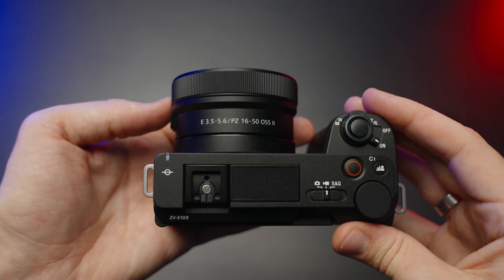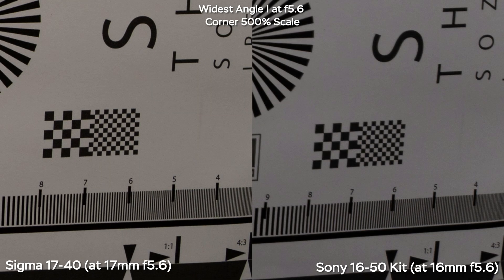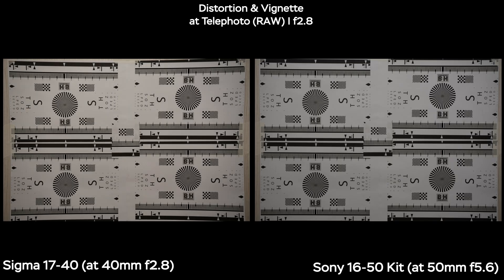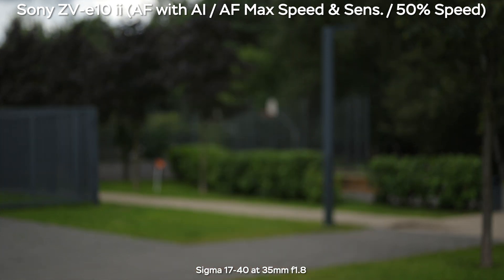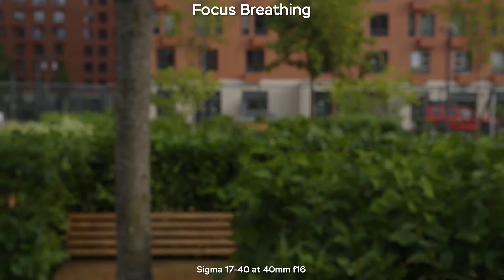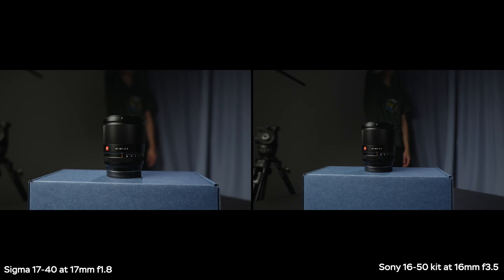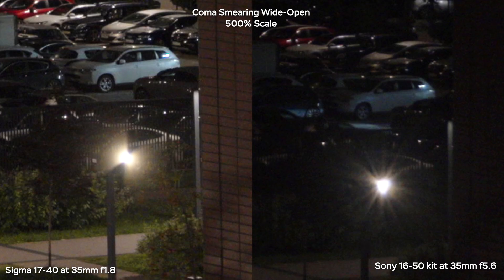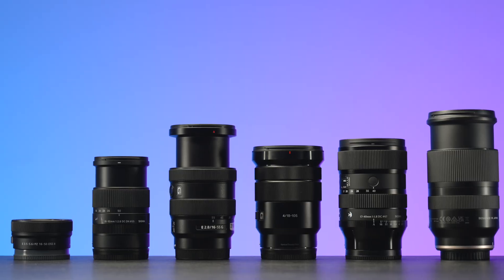How BAD is the Kit Lens? Sony 16-50mm f3.5-5.6 vs Sigma 17-40mm f1.8 Art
The best Sony APS-C standard zoom lens Sigma 17-40mm f1.8 Art vs the kit lens - Sony 16-50mm f3.5-5.6 ii OSS.

In this video I made a huge comparison of Sony 16-50mm f3.5-5.6 ii OS kit lens vs Sigma 17-40mm f1.8 Art for you to understand what kind of image quality you get for 10 times more expensive and 5 times heavier lens. I did  with the following tests - focal length, sharpness at the widest angle, 35mm and telephoto angle in RAW photos with Sony FX30 24mp, distortion and vignette comparison at widest and max telephoto focal lengths, minimum focusing distance, chromatic aberrations, size and weight, lens features, autofocus on the Sony ZV-e10 ii with the AI AF chip, AF while crash zoom comparison, stabilization comparison on Sony FX30 with IBIS at Steady Shot Standard and Steady Shot Active with 1.1x crop and on the Sony ZV-e10 ii without IBIS in OSS only mode and Steady Shot Active with 1.33x crop for digital stabilization, flares performance, MF performance, bokeh comparison at the widest angle, 35mm and max telephoto angle, bokeh at night, light transmission, coma smearing, sun stars and explained which lens is the best pick for your particular needs. Enjoy watching the most in-depth Sony APS-C zoom lenses comparison - Sony 16-50mm f3.5-5.6 ii OSS vs Sigma 17-40mm f1.8 Art.

00:00 - Sony 16-50mm f3.5-5.6 ii OSS vs Sigma 17-40mm f1.8 Art
00:23 - Size and weight comparison
00:40 - Focal Lengths Comparison
01:24 - Sharpness comparison in RAW
03:30 - Distortion and vignette in RAW
04:20 - Minimum Focusing Distance Comparison
04:40 - Chromatic Aberrations
05:12 - Autofocus Comparison
07:28 - Focus Breathing
07:57 - Stabilization on Sony ZV-e10 ii (No IBIS)
09:08 - Stabilization on Sony FX30 (With IBIS)
10:57 - Flares performance
11:43 - Bokeh and background separation
12:46 - Bokeh at night, coma smearing, sun stars
13:32 - Lens features
14:04 - Prices
14:30 - Watch 6 APS-C zooms comparison